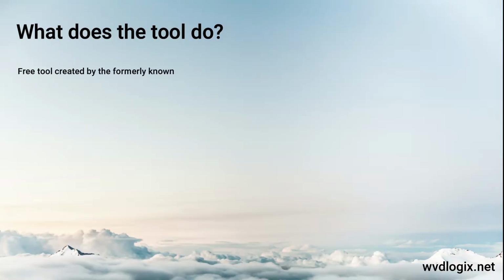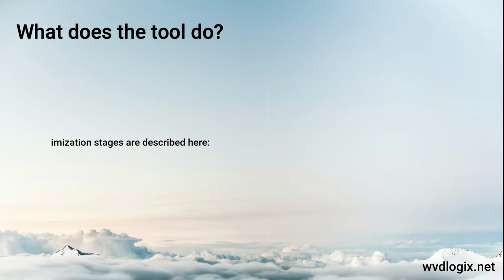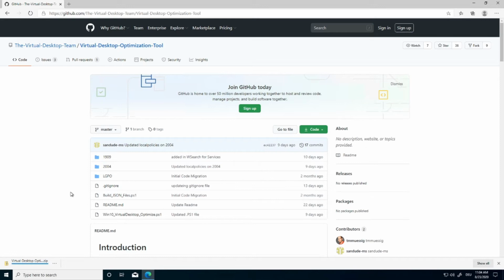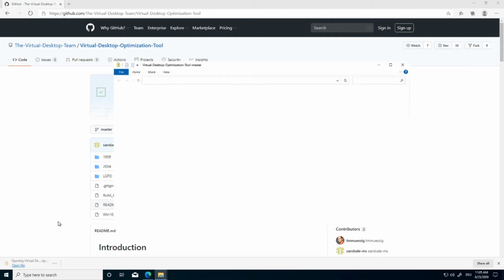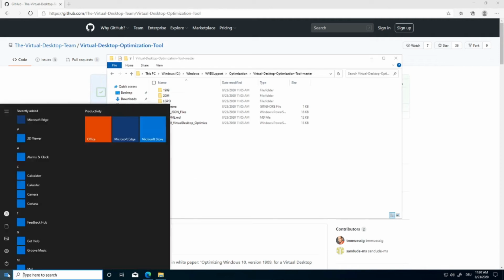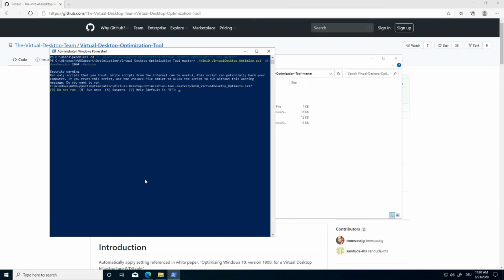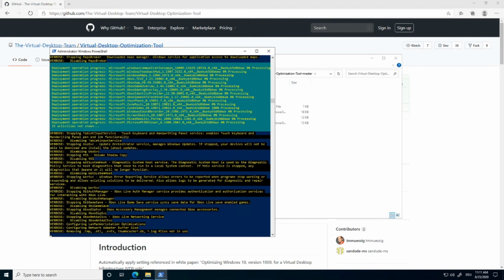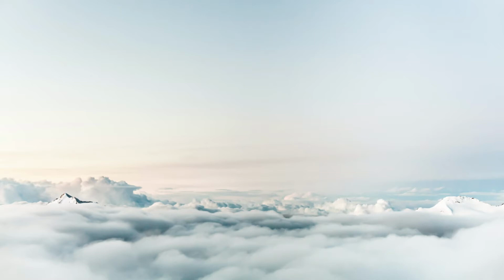WVDLOGIX - UX Series - Windows Virtual Desktop Optimization Part 1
Hello everyone! It´s Patrick again! You might have seen my article on how to improve logon times with the recently released Optimization tool by the VDIguys! Today I want to show how you can use this tool to improve logon times and the overall performance for your end users!
While covering common questions like: When to use optimization and which kind of automatizations will be applied to the system - I will go deeper into the topic in part 2 of this series, where we are going to automate the whole process.